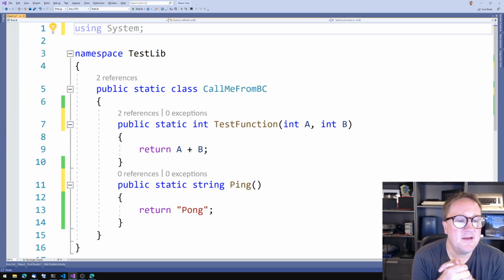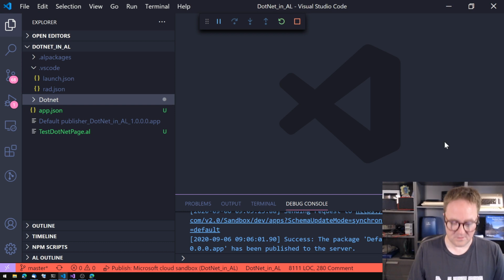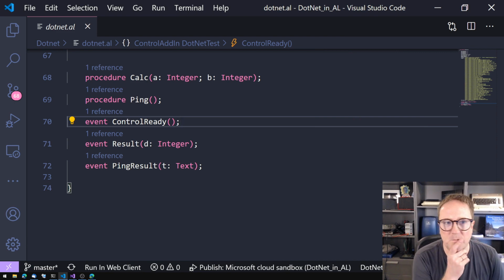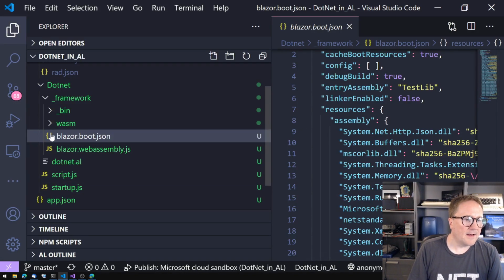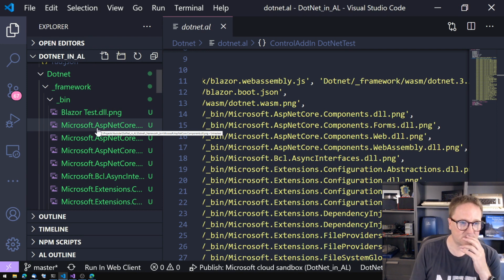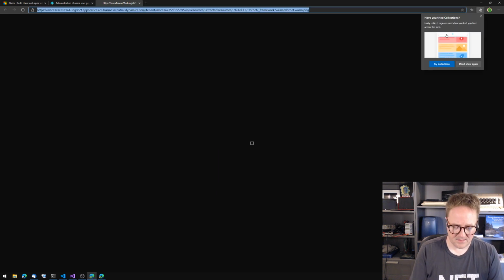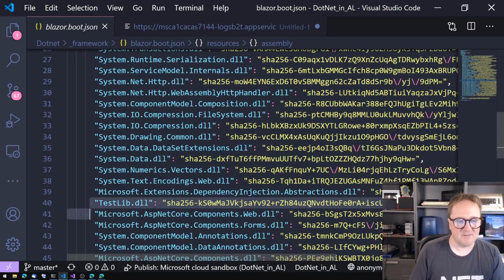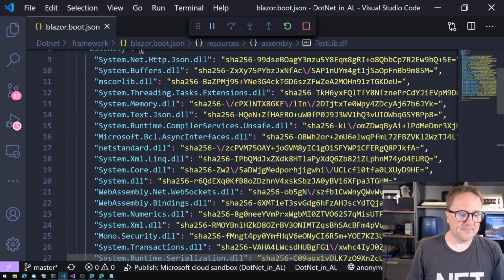Use DotNet in AL - Even in the Business Central Cloud!